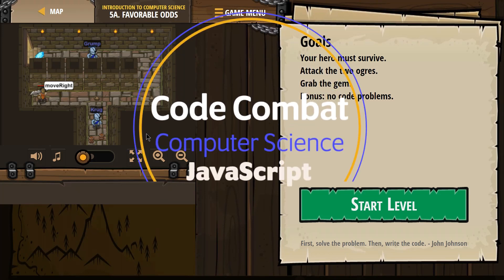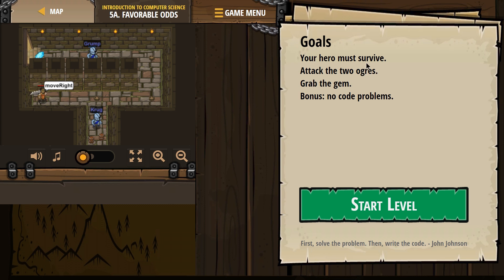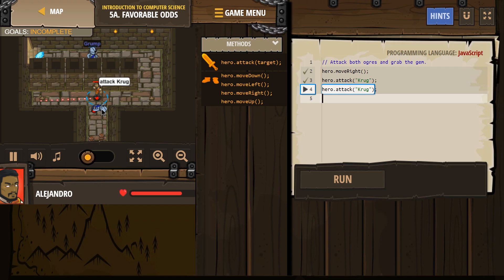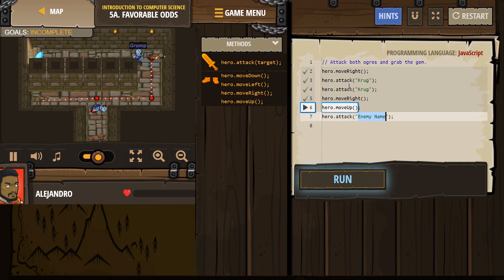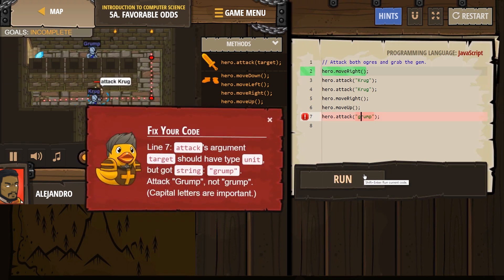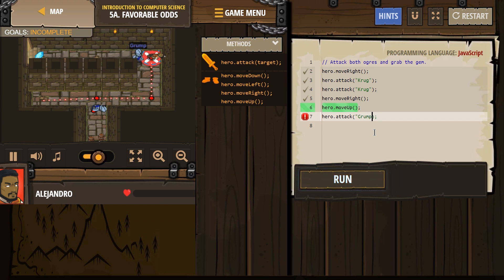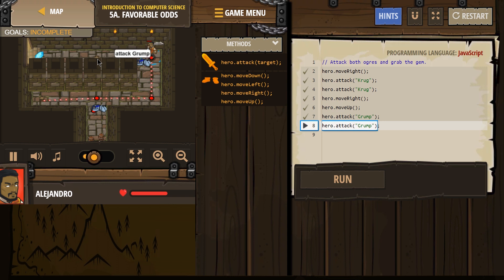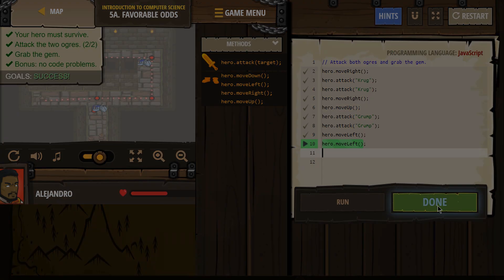Code Combat - Level 5A JavaScript Tutorial